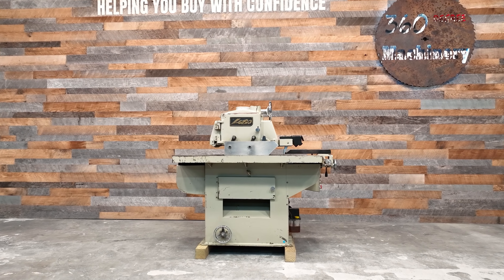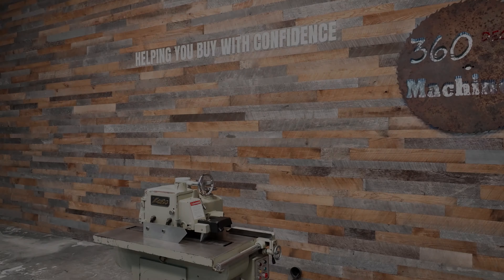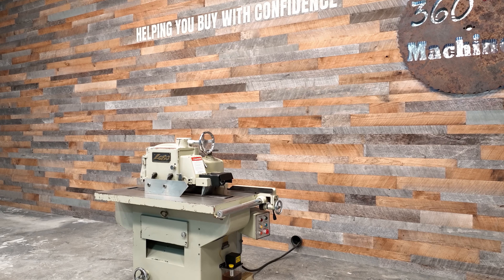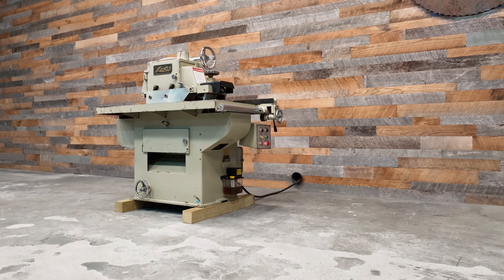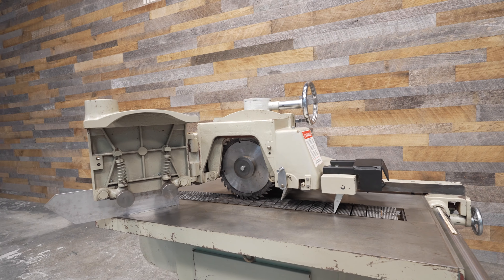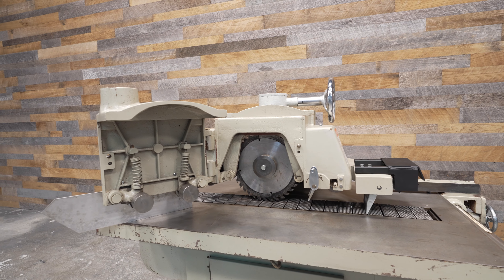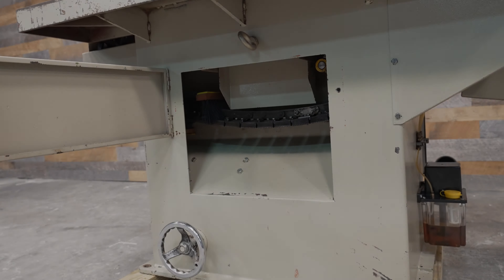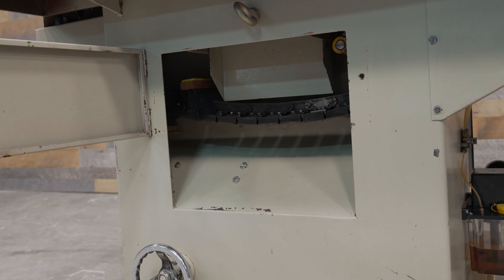Lobo Top 12″ Straight Line Rip Saw w/Laser (Ultra Compact)